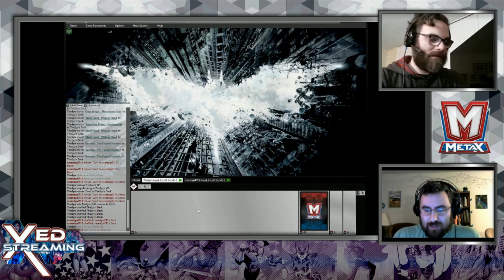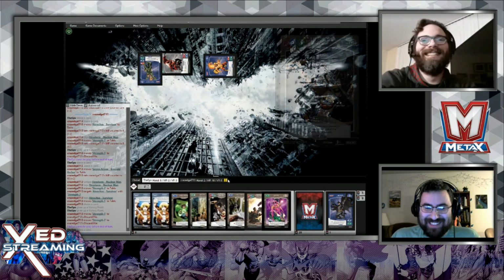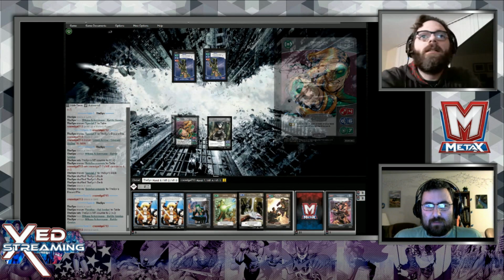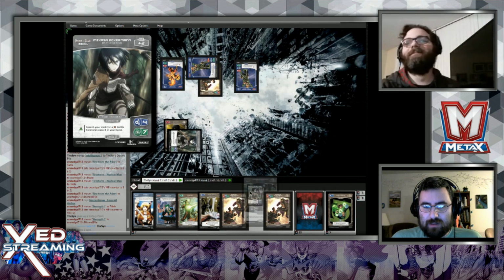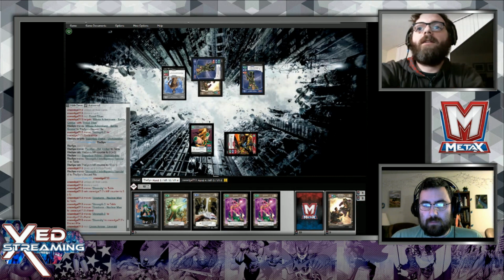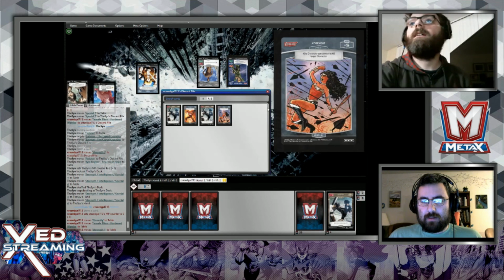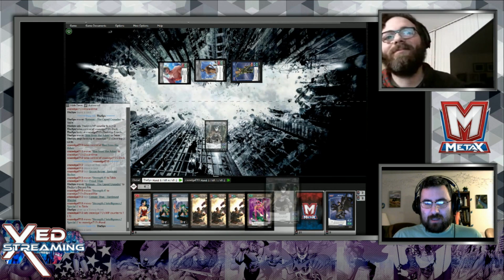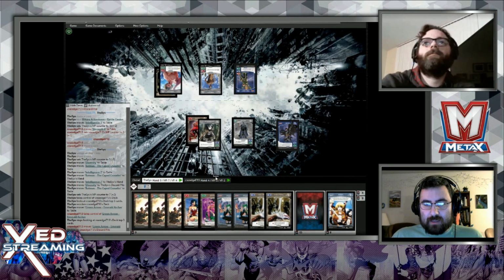Triple Trait vs Proud Titan Combo | MetaX on OCTGN Episode 4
This week's matchup shows off even more clever combos brought out by the addition of Attack on Titan to the MetaX lineup! Jordan takes his Triple Trait for a spin again, this time against James Delles and his Green Arrow/Proud Titan killer combo deck! Will Jordan outlast the rain of destruction from the Emerald Archer and his Titan buddy? Find out in this best of 3 match!

** LINKS **

** DECKLISTS **

3 x Superboy Prime - Unstoppable
2 x Eren Jaeger - Mysterious Titan
3 x Black Hand - William Hand
3 x Batman - Caped Crusader
1 x Parallax - Hal Jordan
1 x Kyle Rayner - Beacon of Hope
2 x Mikasa Ackermann - Battle Genius

3 x Jokes on You
2 x Diversity
1 x Finisher
1 x Reinforcements
1 x Transfer of Power

1 x 1 Strength (C32-GL)
1 x 1 Intelligence (C41-GL)
3 x 7 Intelligence (R138-AT)
1 x 2 Special (C38-AT)
2 x 3 Special (C44-JL)
3 x 7 Special (C59-GL)
3 x 3 Strength/Intelligence/Special (R131-AT)
3 x 4 Strength/Intelligence/Special (U94-JL)

3x Proud Titan - Posing
3x Green Arrow - Emerald Archer
3x Firestorm - Nuclean Man
2x Green Arrow - Hand of Death
2x Atrocitus - Survivor
1x Female Titan - Hardened Warrior

3x Rise from the Ashes
1x Diversity
1x Titanic Transformation
1x Knockout
1x Rebirth
1x Reinforcements

3x  1 Strength (U83-AT)
3x  2 Strength (U86-AT)
3x  3 Strength (U89-AT)
3x  4 Strength (U94-GL)
1x  5 Strength (C50-JL)
1x  5 Strength (C37-GL)
1x  5 Strength (R129-GL)
2x  1 Strength/Intelligence/Special (U92-JL)
1x  5 Strength/Special (R134-JL)